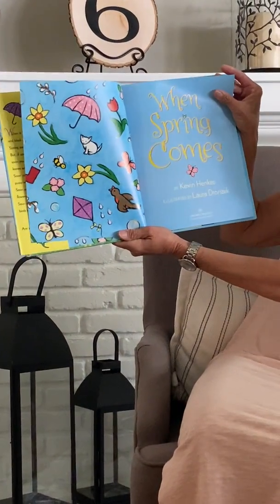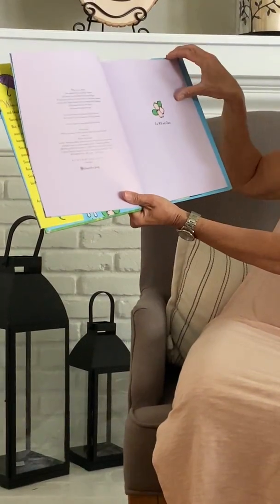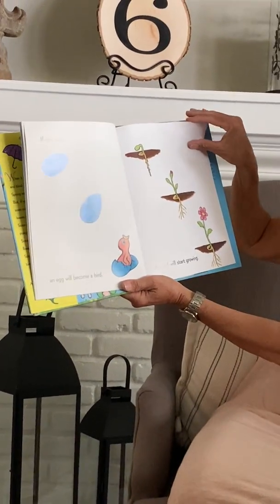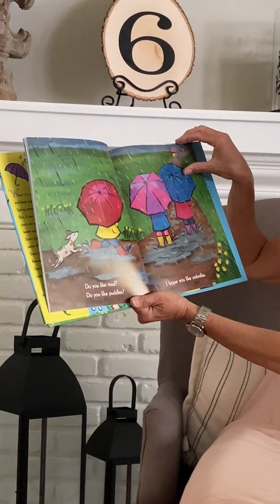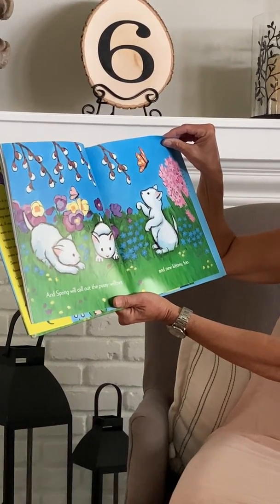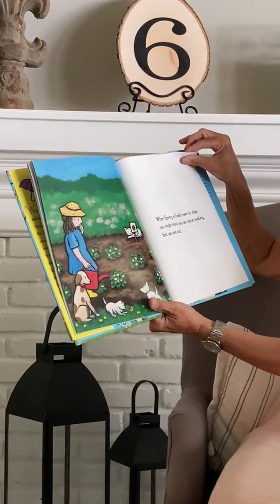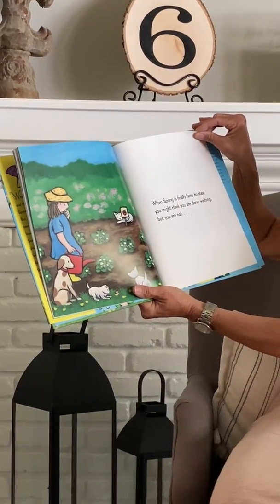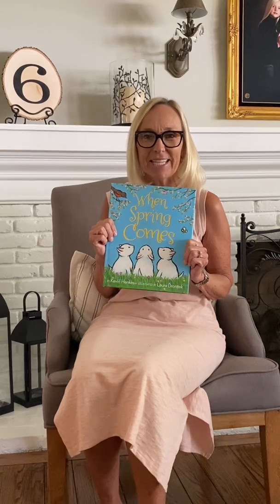"When Spring Comes" By Kevin Henkes